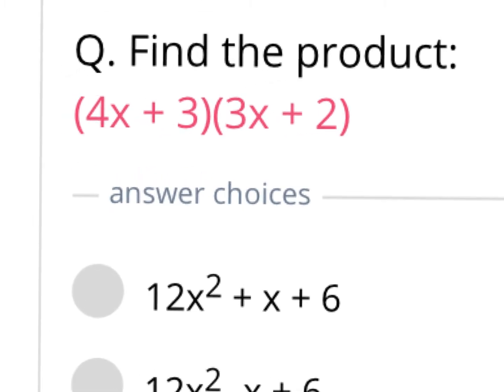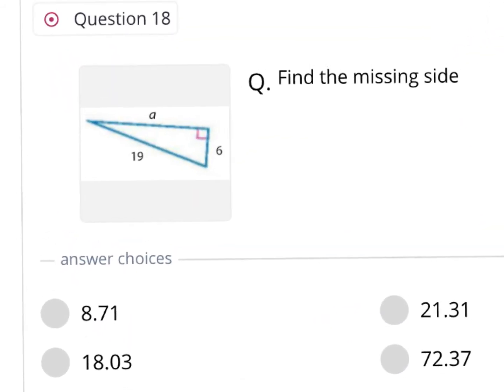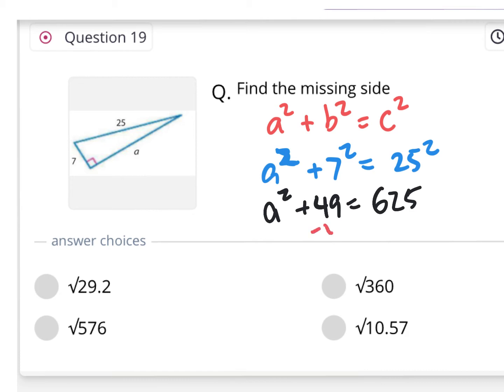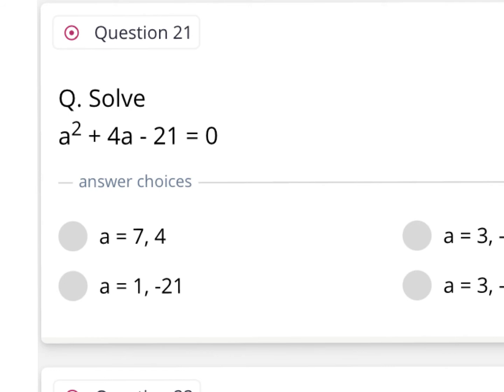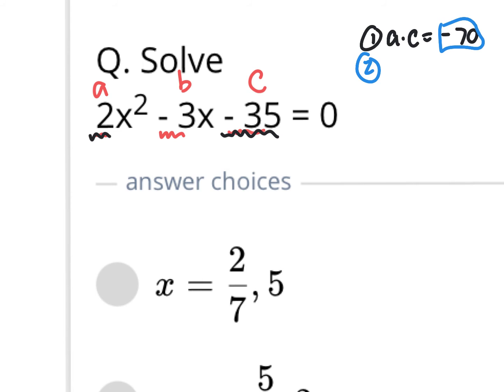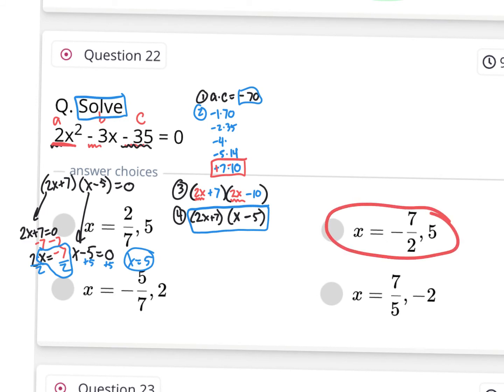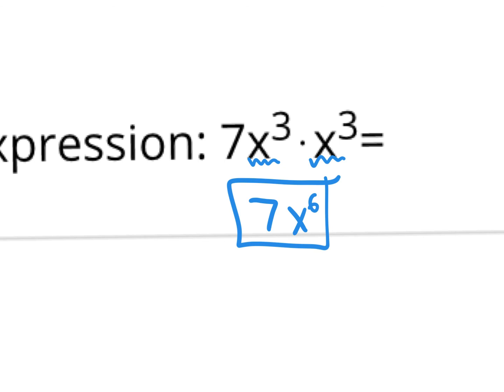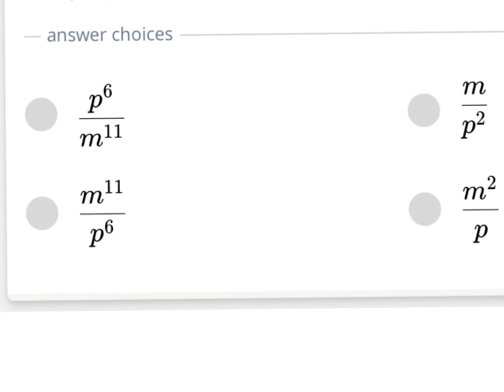A1 FINAL REVIEW Spring 2021 v2 s 15 - 27.mp4